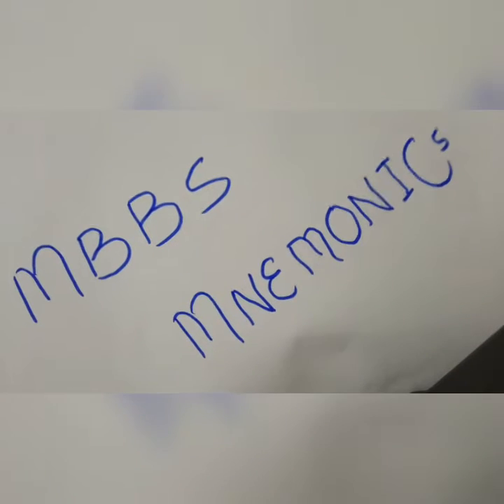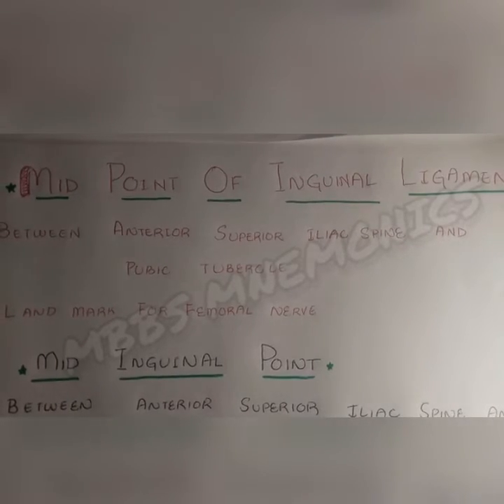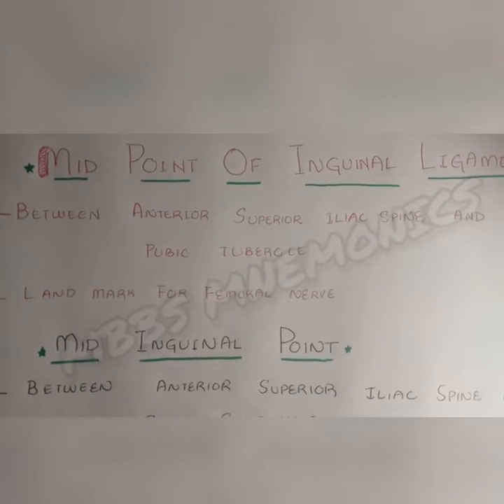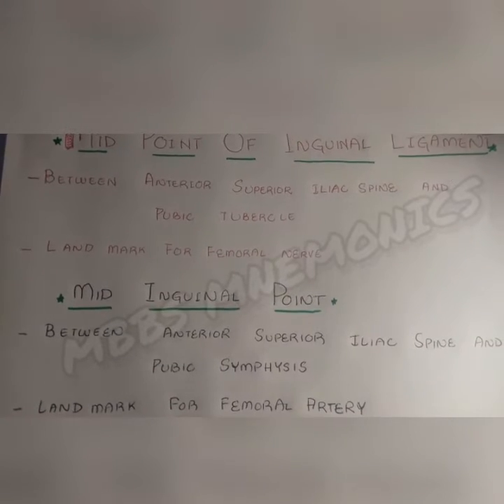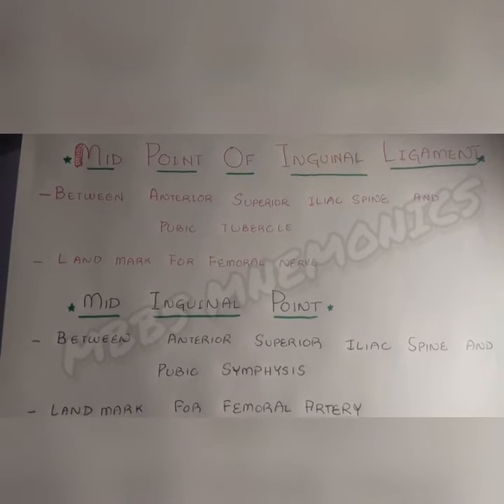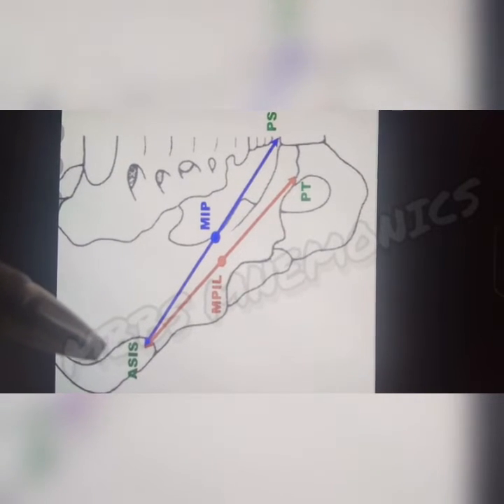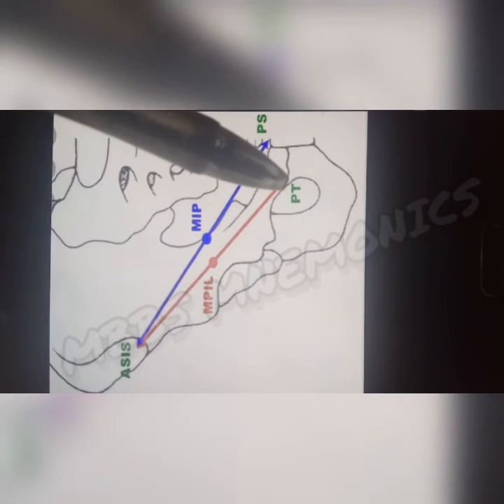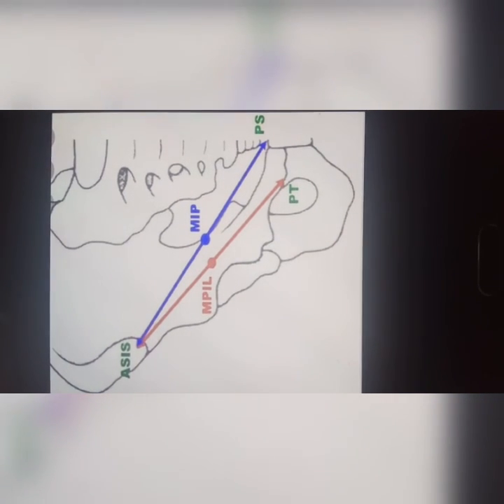mid inguinal point vs mid point of inguinal ligament-mbbs mnemonics